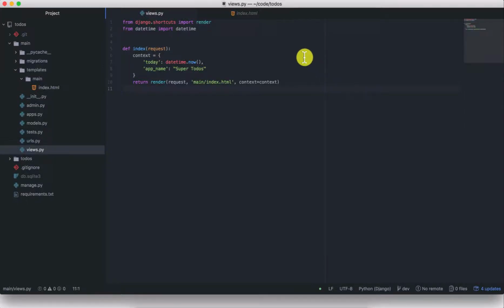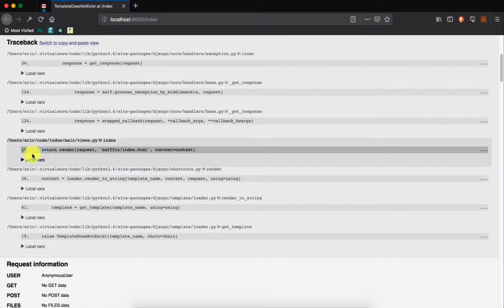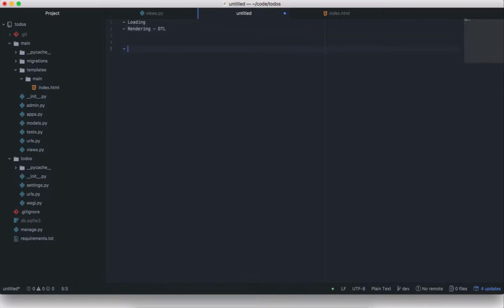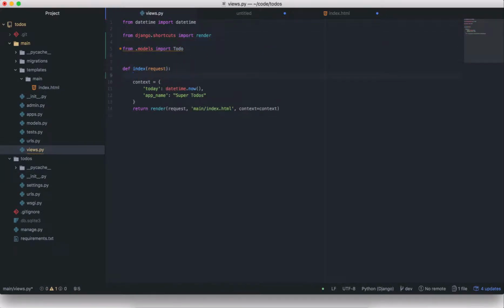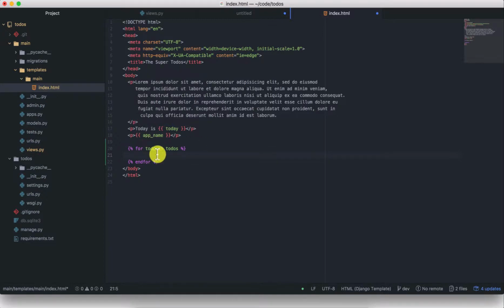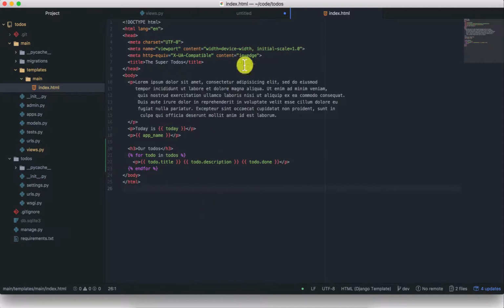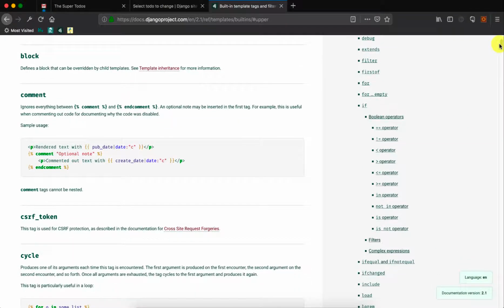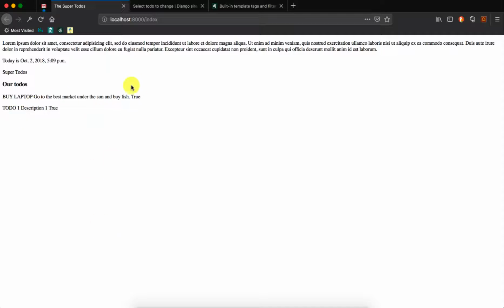Django 2 tutorial 9 - Using the Django template language - tags and filters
In this video I give a quick overview of the Django template language, DTL - a domain specific language used by Django in Django templates.